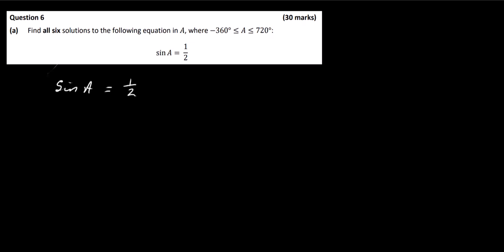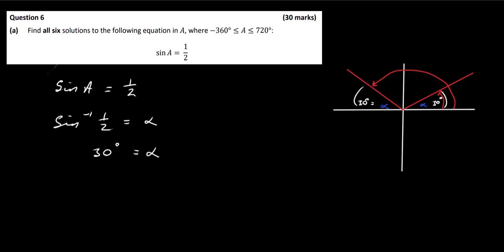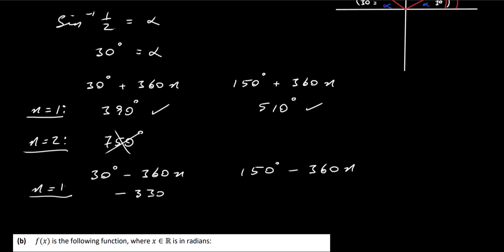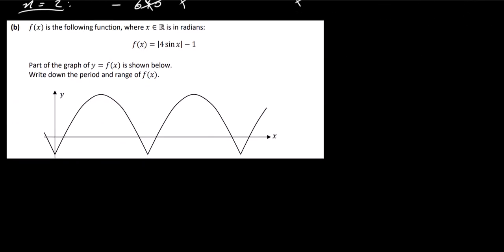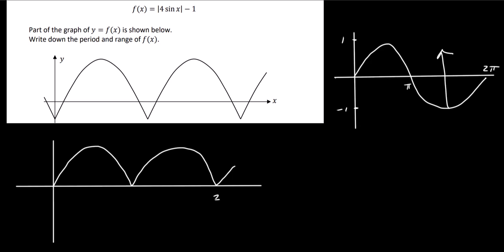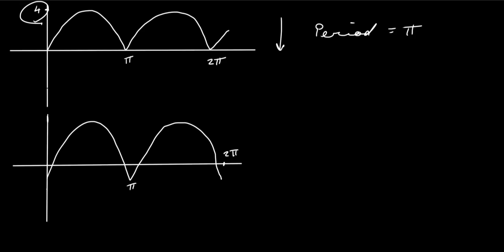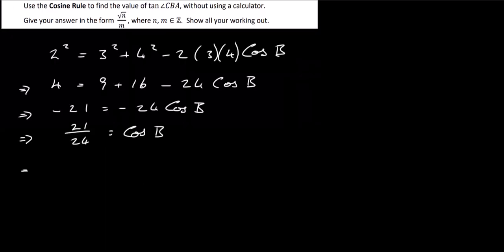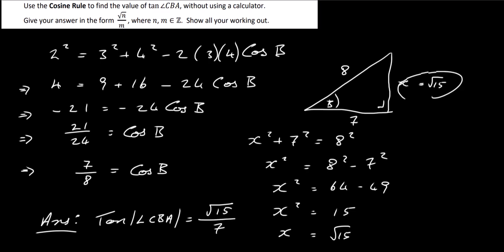2025 HL Maths LC Paper 2 Q6